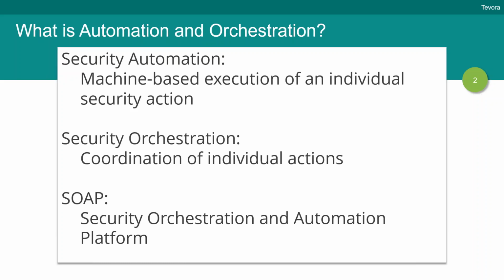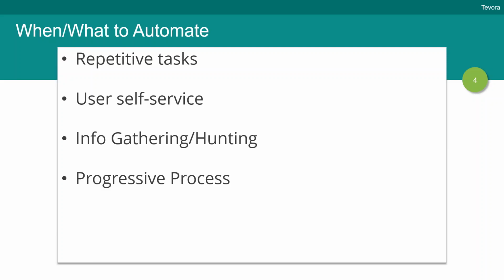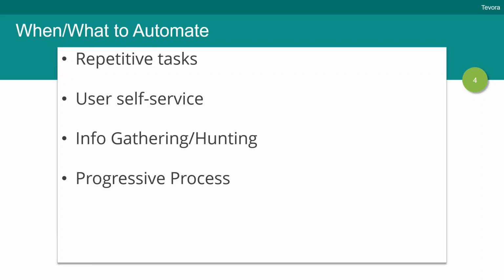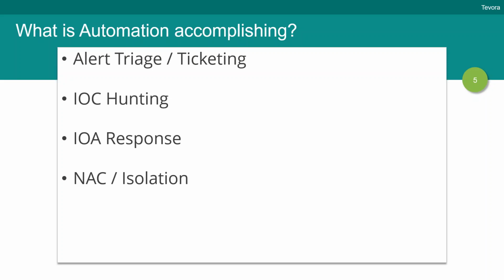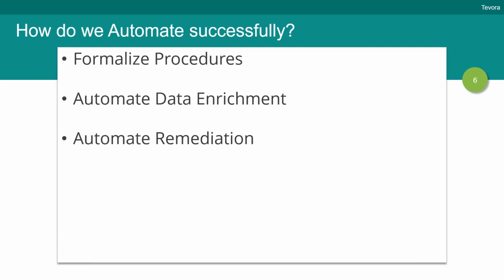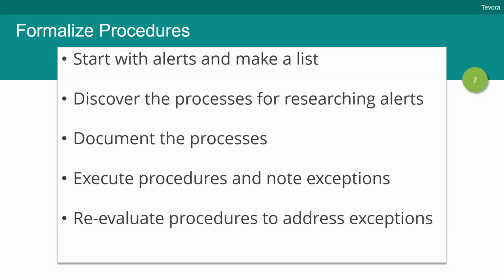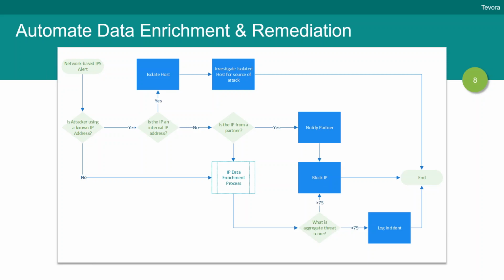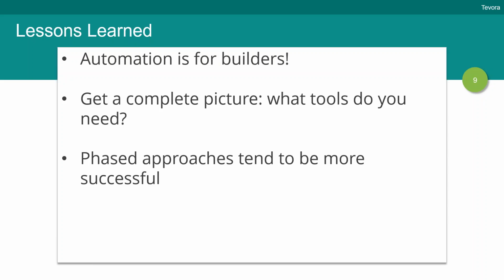Security Automation and Orchestration Webinar